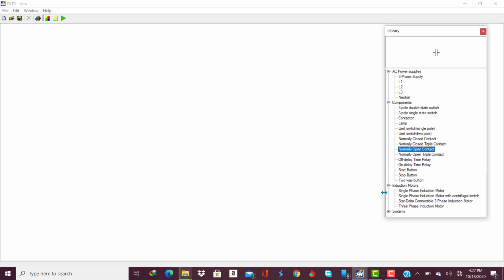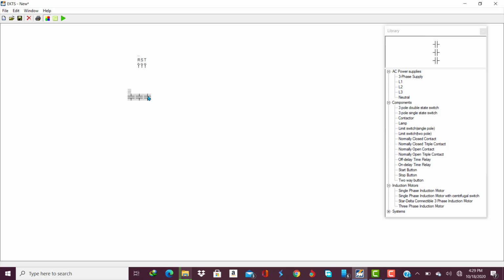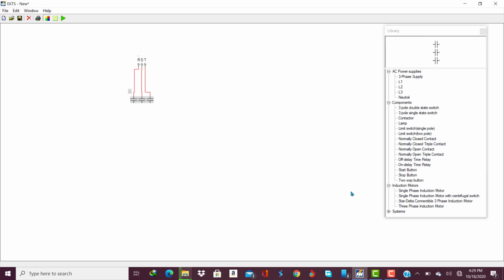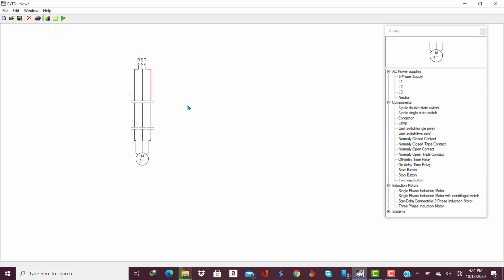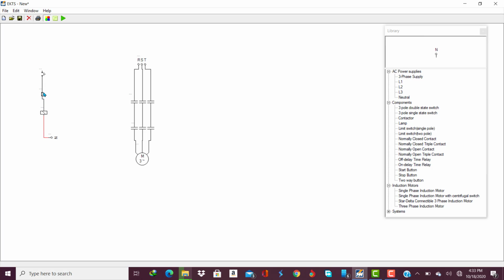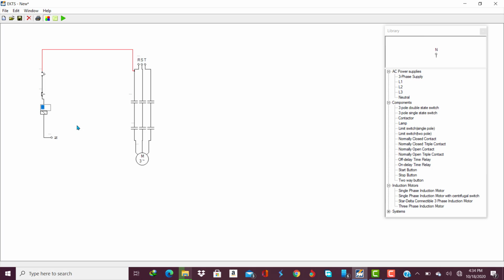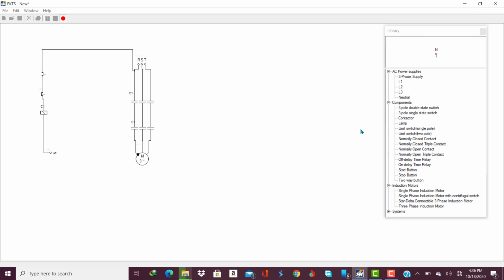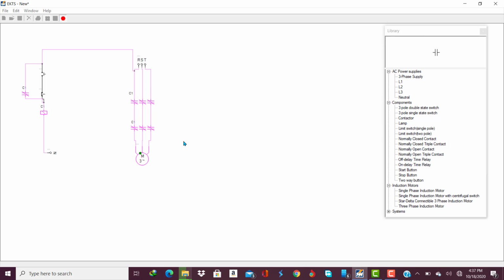Direct Online animation or lesson using ekts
This video talks or gives an introductory lesson about this specific software called Ekts .Available for You via email.